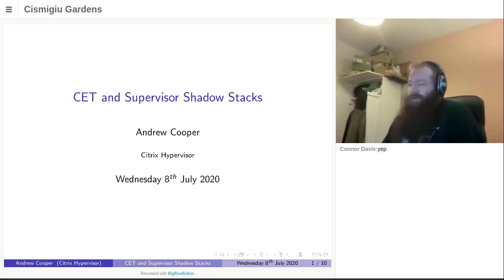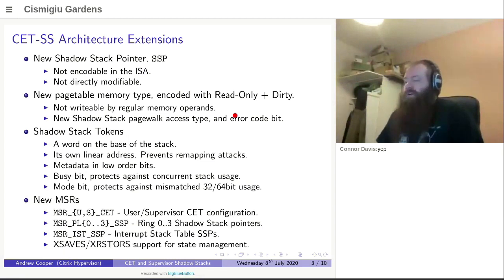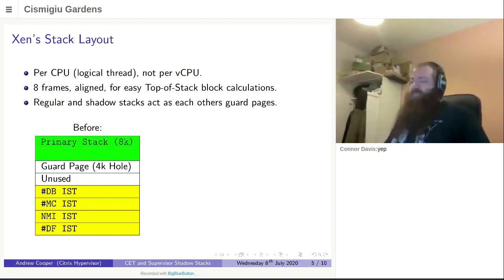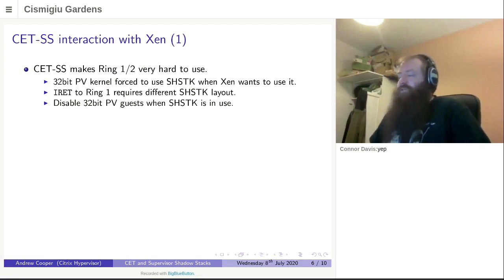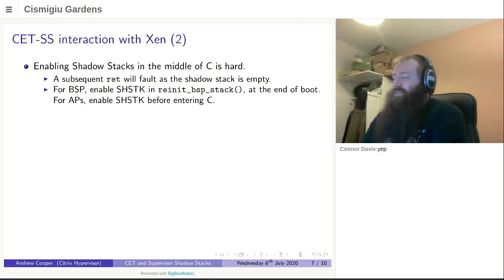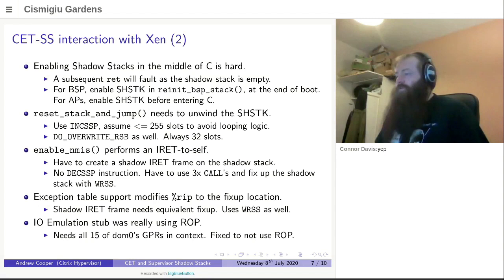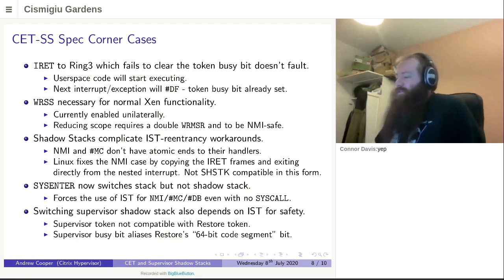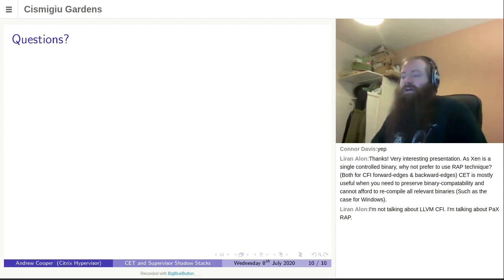Control-flow Enforcement Technology, and Xen Supervisor Shadow Stacks - Andrew Cooper, Citrix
A look at the CET specification and features, and some of the challenges adapting Xen to use it.